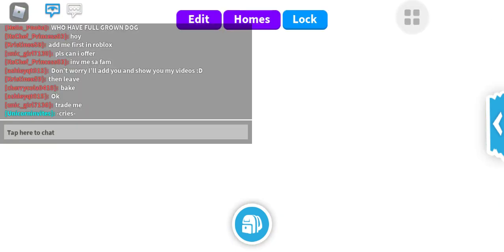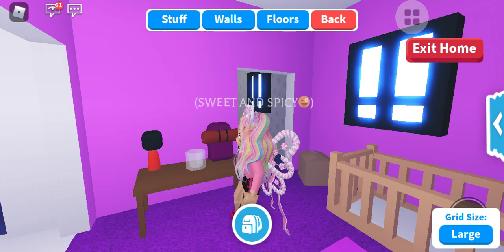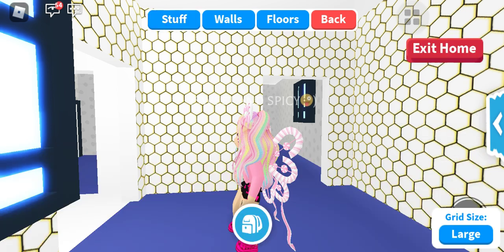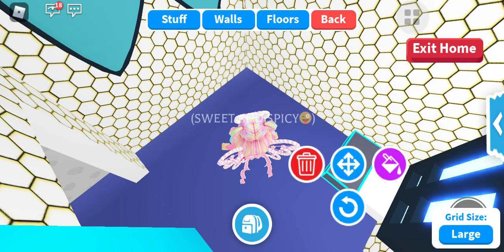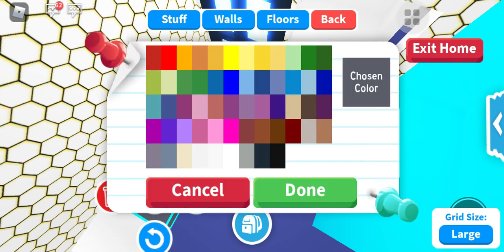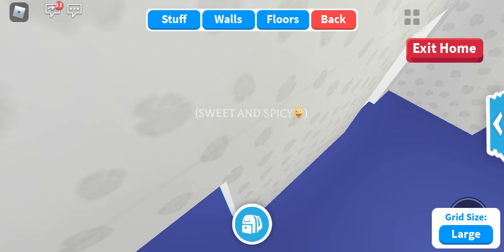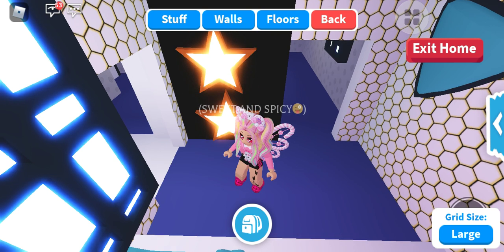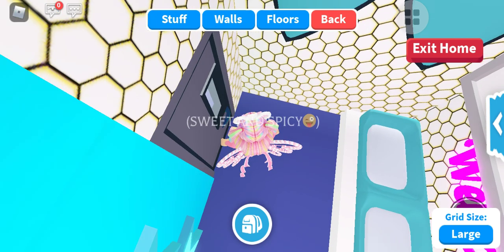building new home in adopt me